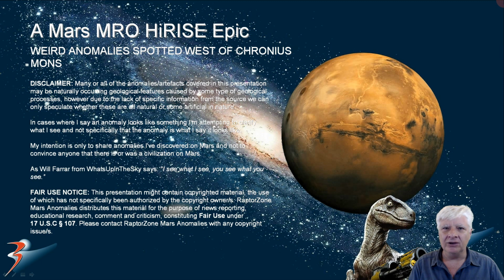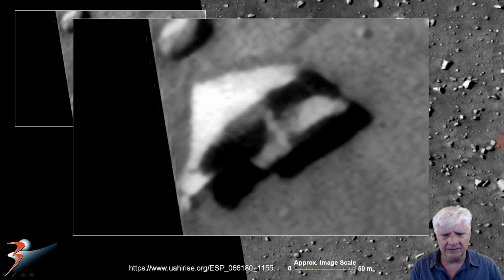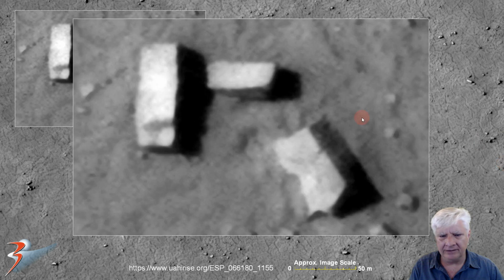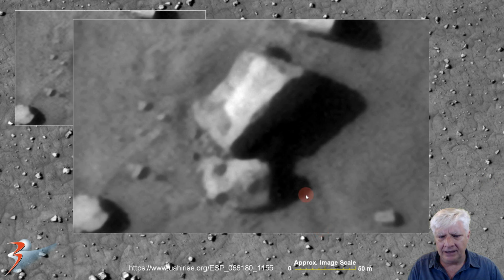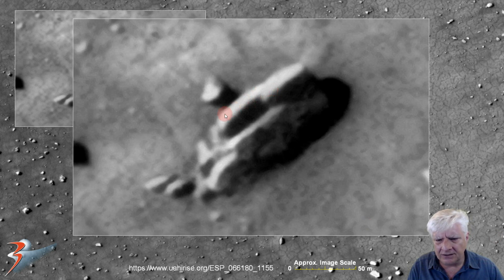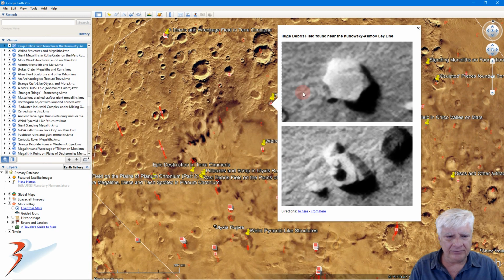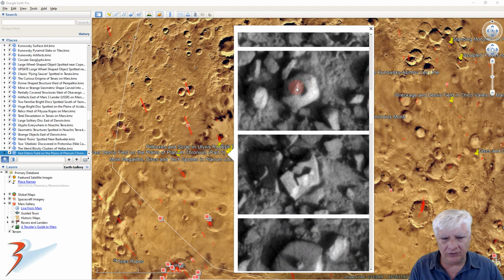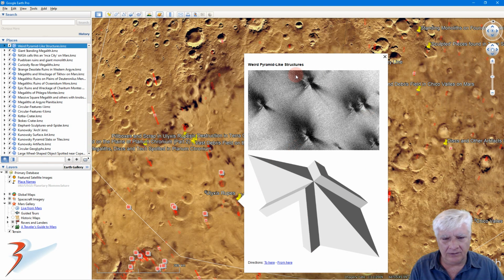Weird Anomalies Spotted West of Chronius Mons on Mars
The photograph analyzed here (ESP_066180_1155) was acquired by NASA’s Mars Reconnaissance Orbiter on 08 September 2020 and is described as 'Monitoring Dust Devil Tracks.'

Here I feature new artifacts discovered West of Chronius Mons. These include anomalies that look like ancient structures, wreckage and megalithic blocks/slabs. Some of these anomalies look like destroyed metallic machinery or technology.

My Blog Post featuring: 'Weird Anomalies Spotted West of Chronius Mons on Mars:'